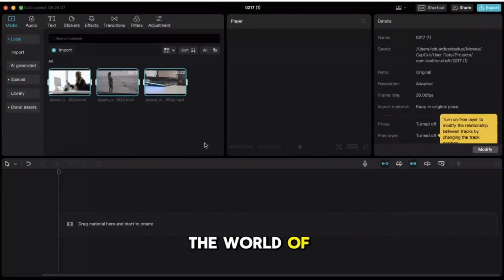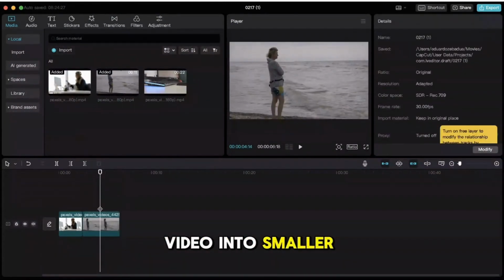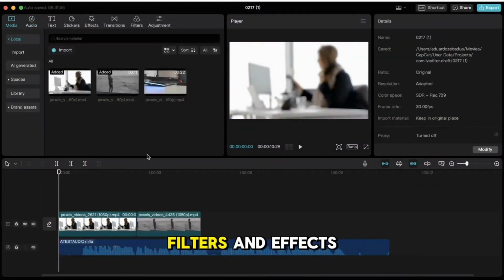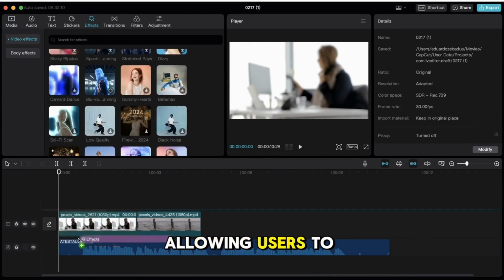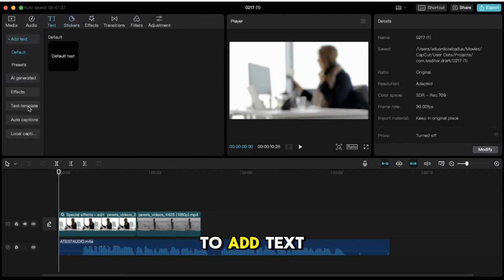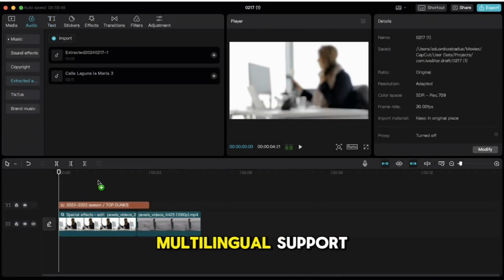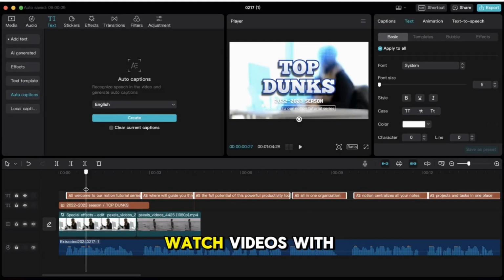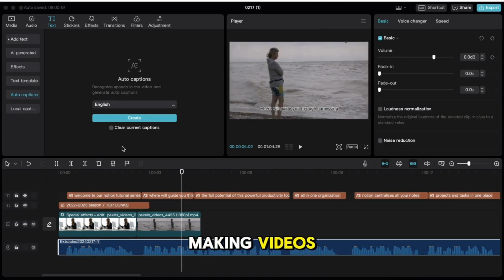AI Tutorials: Capcut